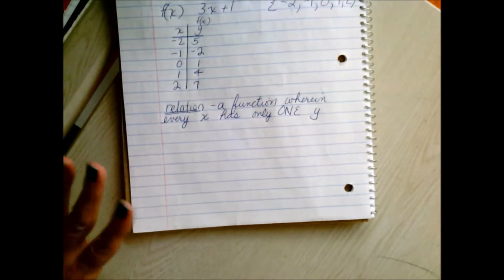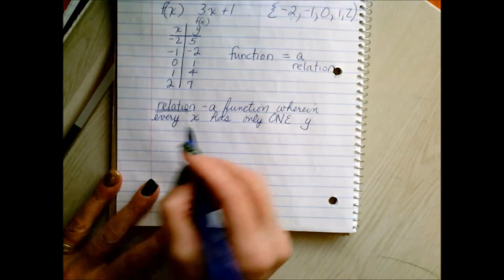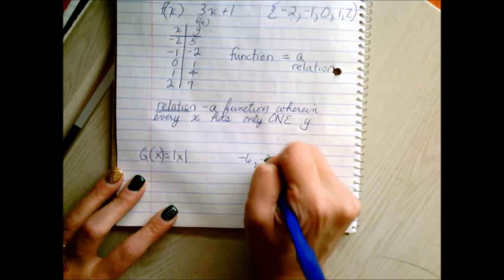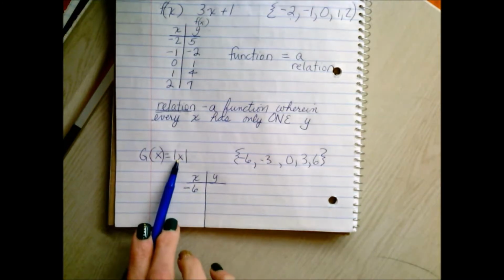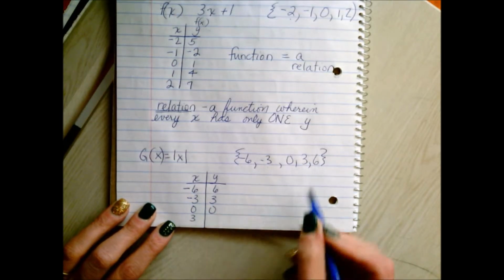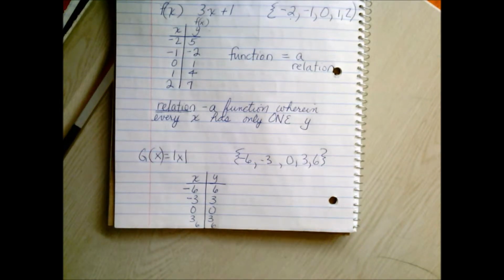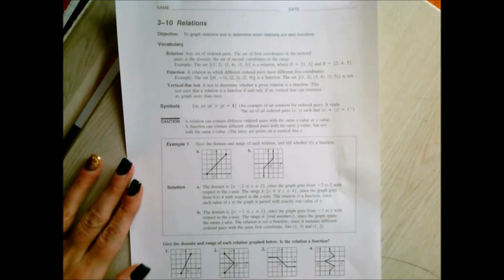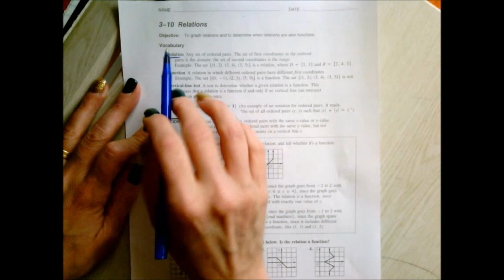Alg 2 L 3 .10 part 1